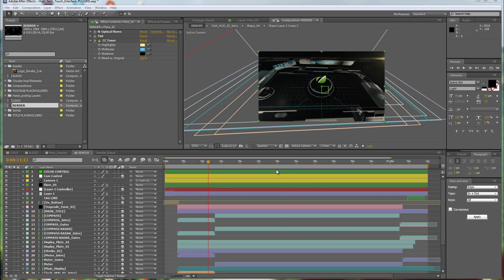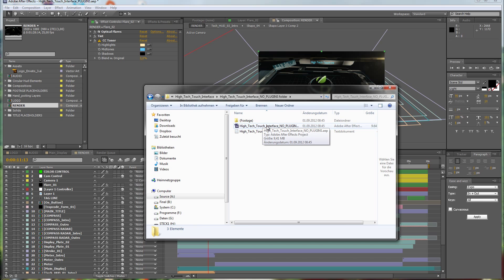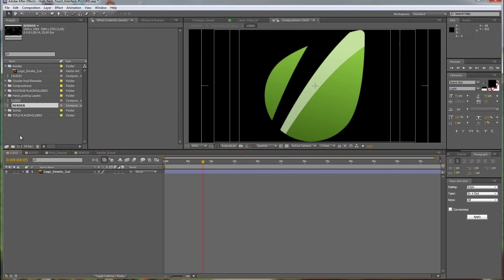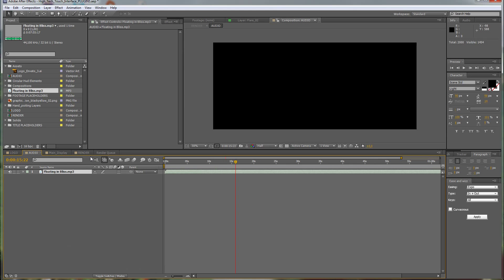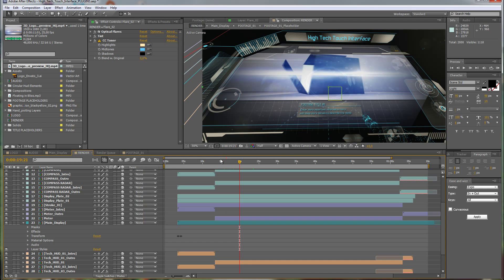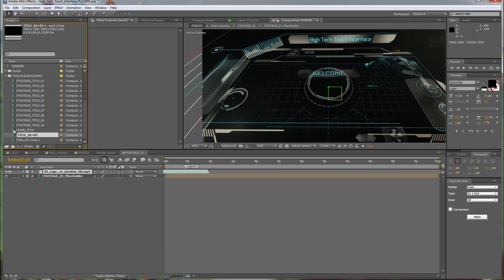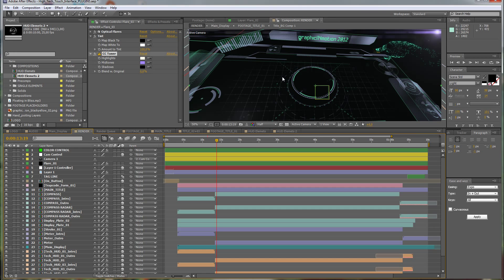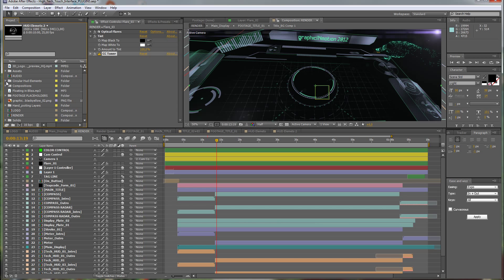After Effects Tutorial - High Tech Touch Interface Customization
In this tutorial I show you how to customize the High Tech Touch Interface template plus the use of the 17 HUD element model kit.

High Tech Touch Interface is a modern and stylish slideshow to promote you work. You can easily customize the look with a special color control setup. It´s 100% After Effects and requires NO Plugins.

As a bonus the AE project contains a HUD ELEMENT MODEL KIT with 17 animated and looping elements! You can use them to create your own widgets and screen fillers. For more information take a look at the VIDEO TUTORIAL here.

Please rate the template if you buy it!

If you don´t have After Effects, I can customize this template for you!!!

NO PLUGINS VERSION included
PLUGINS VERSION included (uses Trapcode Form and Optical Flares - contains audioreactive elements)
Works with CS5 and CS5.5
10 media placeholders (for videos and photos)
HUD ELEMTS MODEL KIT included
Customization VIDEO TUTORIAL included
Special color setup control feature
Music is not included in the download - you can get it from alkis at audiojungle
Footage used for the preview video is not included in the download

Please use this template with an ENGLISCH version of After Effects - otherwise some expressions could cause errors.